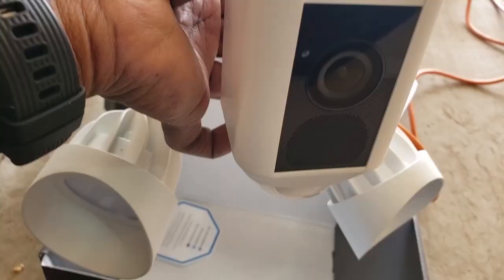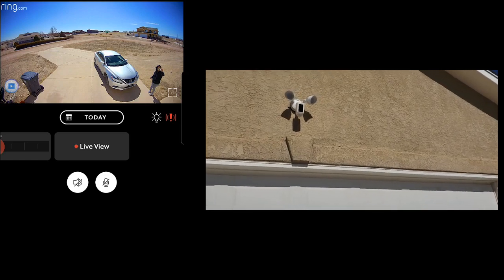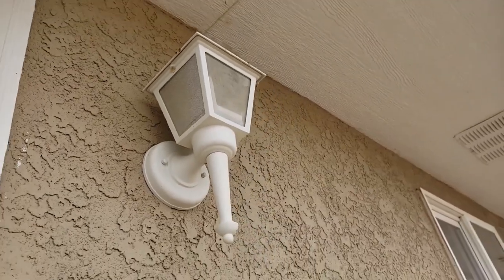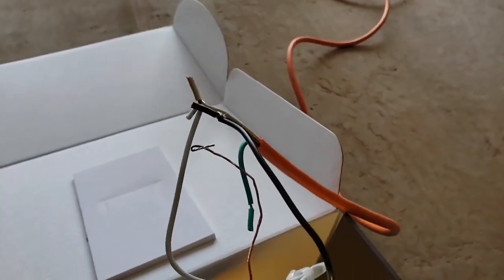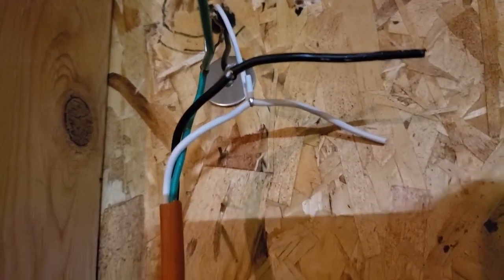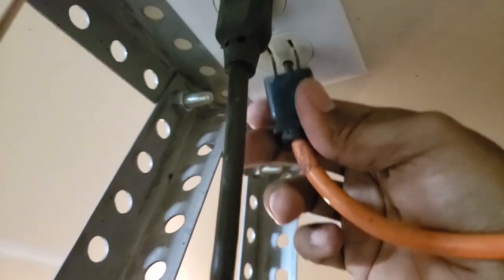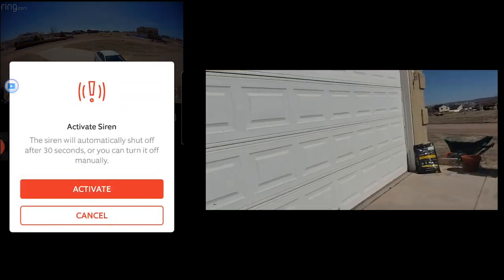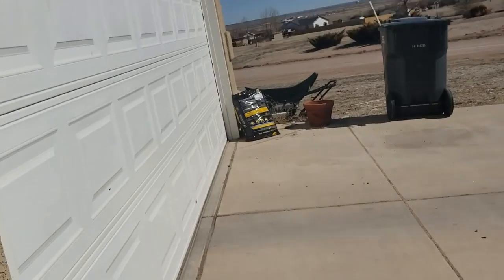Ring Floodlight Cam Installation with Extension Cord (DISCLAIMER: USE AN ELECTRICIAN)